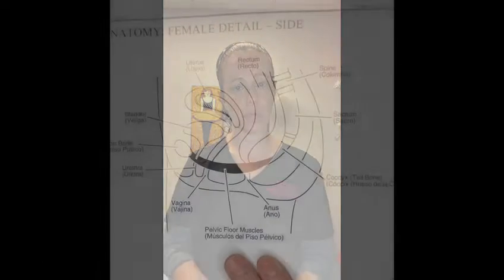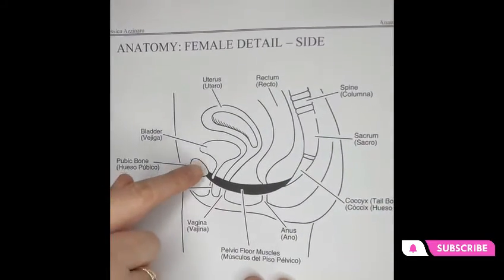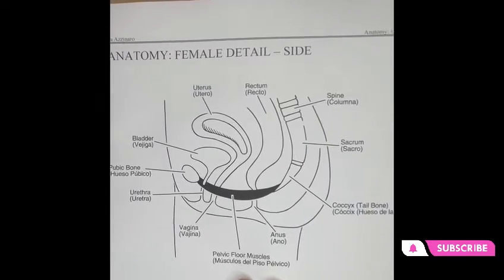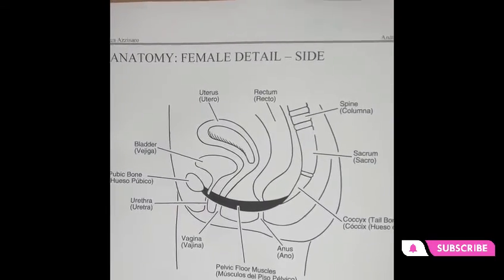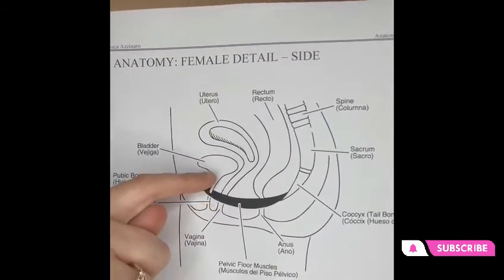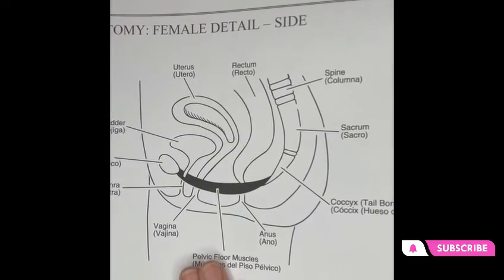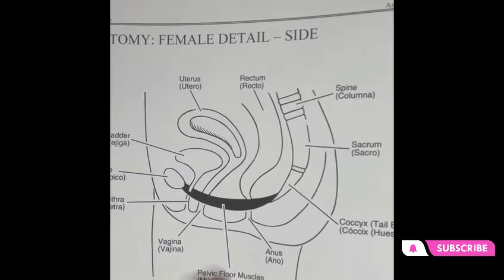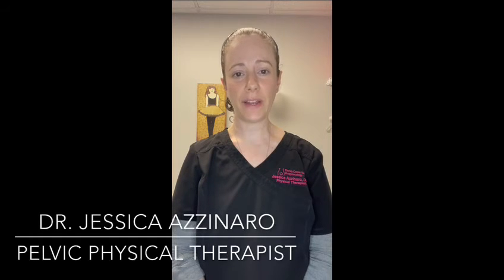Pelvic Floor Anatomy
Dr. Jessica Azzinaro, one of our Pelvic Floor Physical Therapists discusses the anatomy of the pelvic floor and how it affects our bladder, bowel, and reproductive functions.